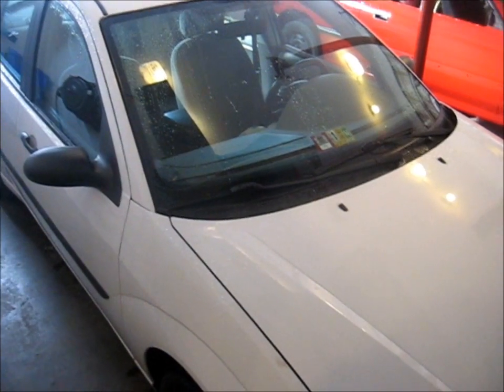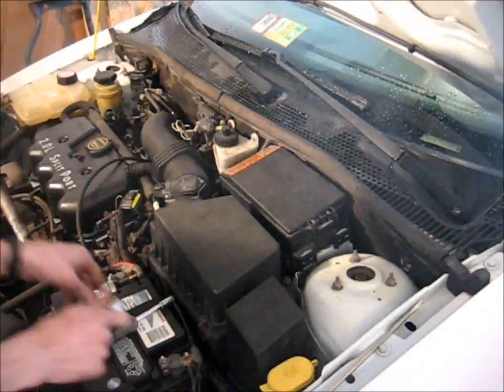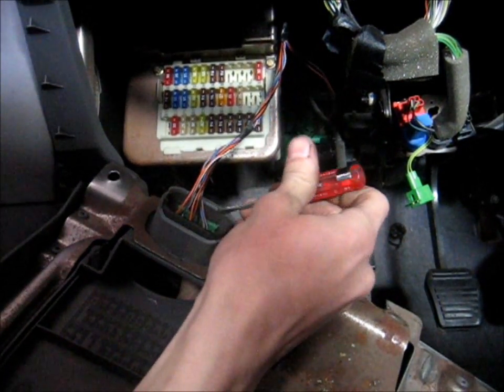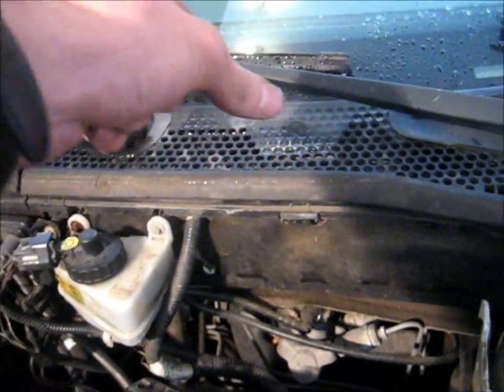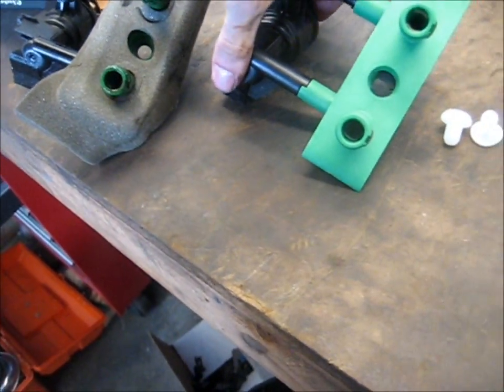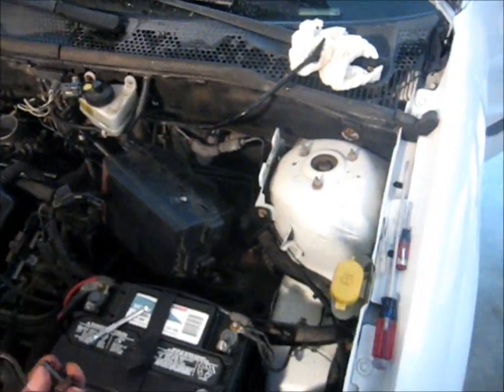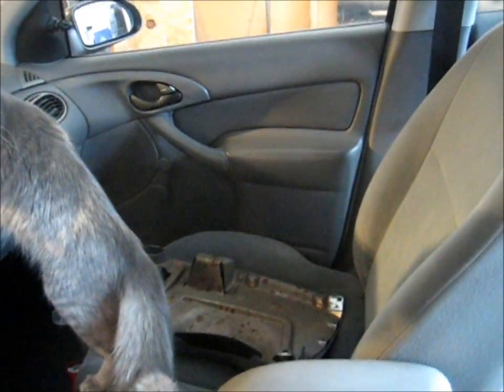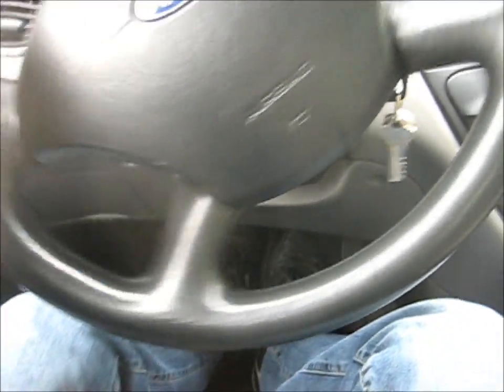How to Replace Ford Focus Clutch Master Cylinder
The clutch master cylinder on my Focus went out. It still worked fine and the car was driveable but it leaked fluid onto the pedals and carpet. Follow me along and see how to replace the master cylinder in this video.